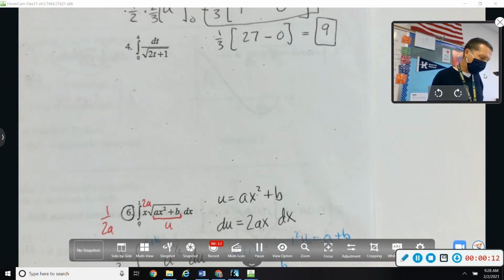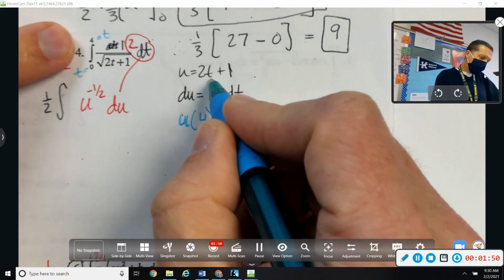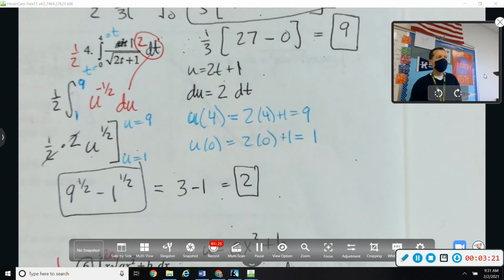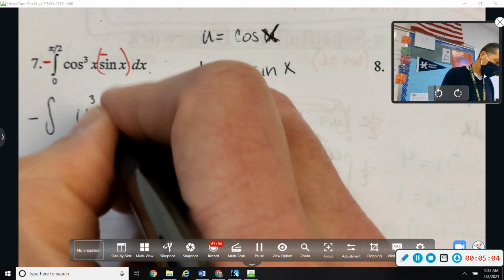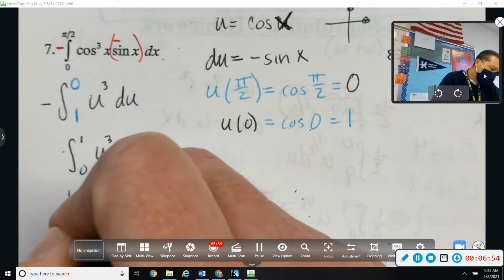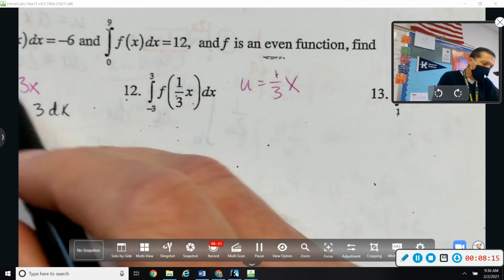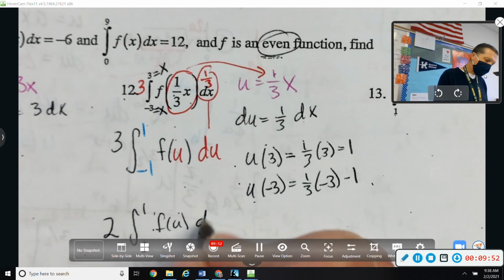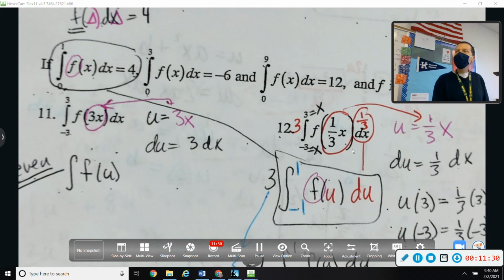WS 31 Solutions 4,7,12